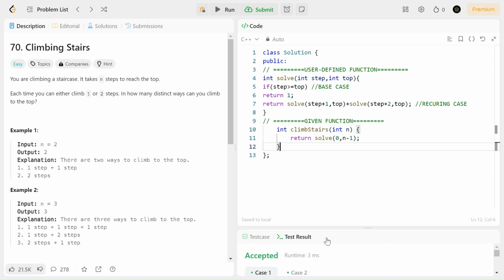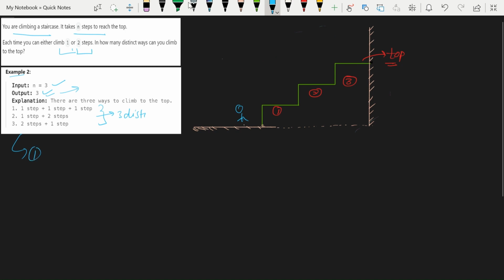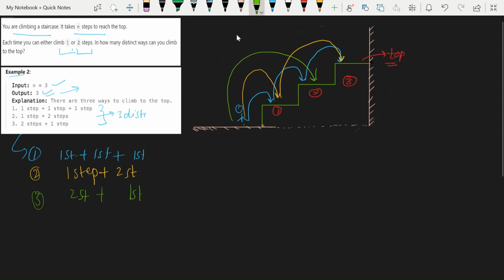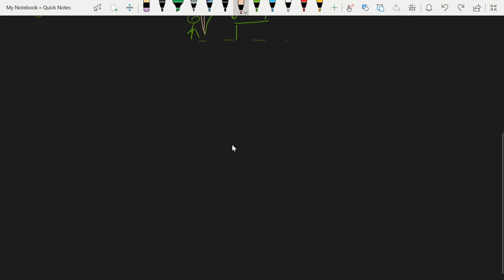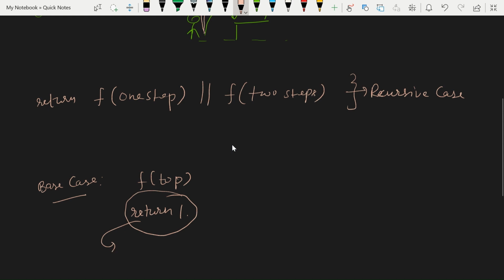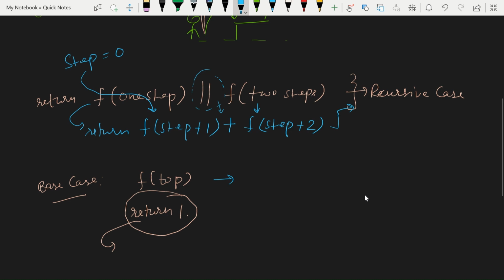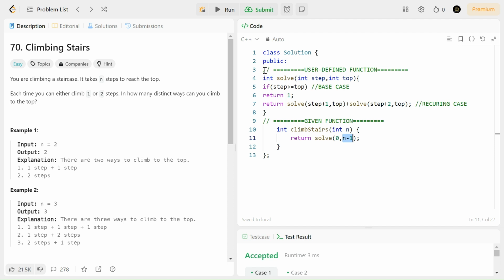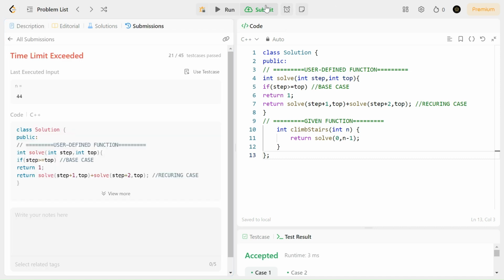Mastering Recursion: Conquer the Climbing Stairs Problem (#70)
In this tutorial, unlock the power of recursion as we delve into solving the Climbing Stairs problem (#70). Follow along as we explore the recursive approach to tackling this classic problem, understand the recursive logic behind it, and implement the solution step-by-step in C++. Whether you're a beginner learning recursion or seeking to sharpen your problem-solving skills, this video will guide you through mastering recursion and conquering the Climbing Stairs problem. Watch now and elevate your understanding of recursion through @CodingSamvaad .